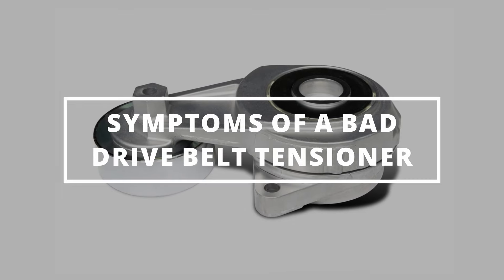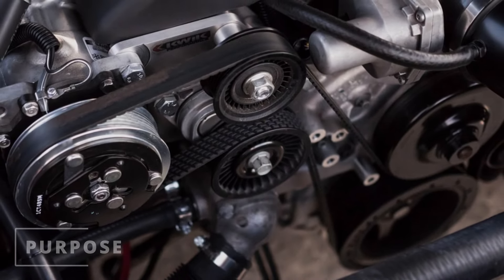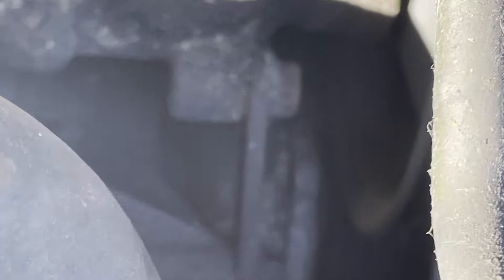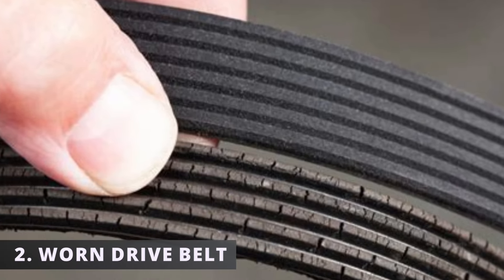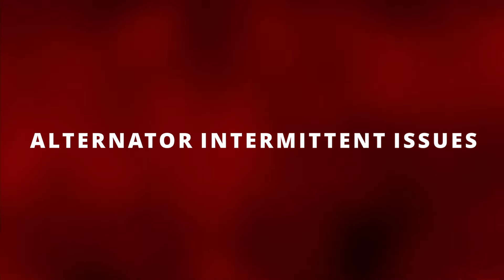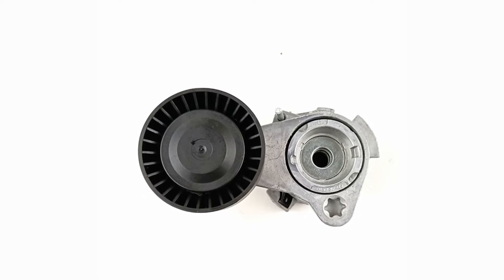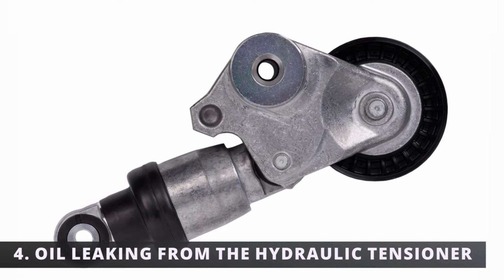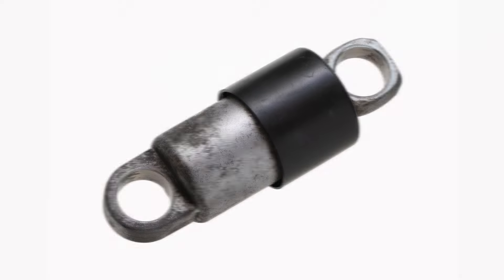SYMPTOMS OF A BAD DRIVE BELT TENSIONER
In this video, you will learn 4 symptoms of a bad drive belt tensioner. Watching this video will help you diagnose if it is time to replace your drive belt tensioner. You will also learn how a drive belt tensioner works. This video also teaches you where the drive belt tensioner is located. Symptoms of a bad drive belt tensioner that you may experience are excessive tensioner movement, worn drive belt, squealing noise, and oil leaking from the hydraulic tensioner.

Search terms and questions you might be thinking related to a bad drive belt tensioner are:
What are the symptoms of a bad drive belt tensioner?
What are the symptoms of a failing drive belt tensioner?
What does a drive belt tensioner do?
Where is the drive belt tensioner located in the car?
How does the drive belt tensioner work?
What is the purpose of the drive belt tensioner?
Signs of a bad drive belt tensioner
Bad drive belt tensioner  symptoms
How to diagnose a bad drive belt tensioner?
Bad drive belt tensioner